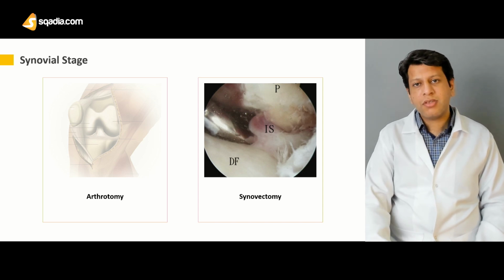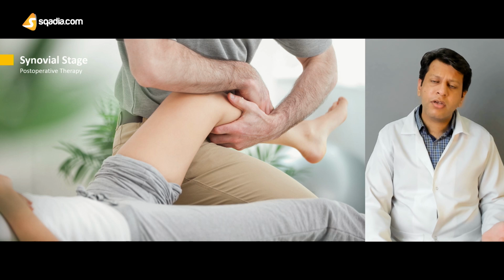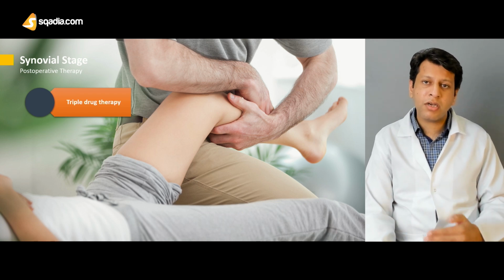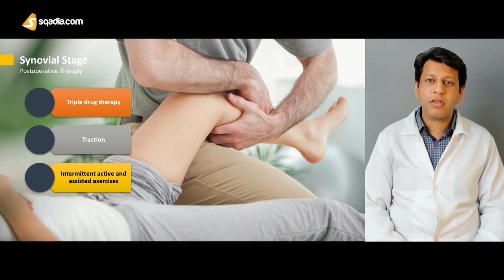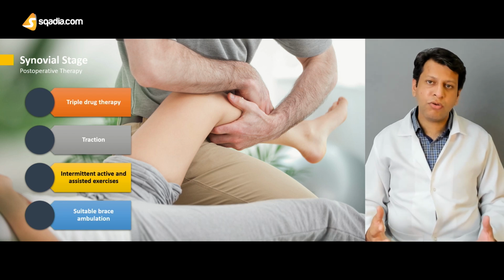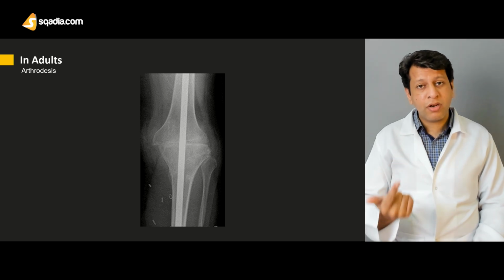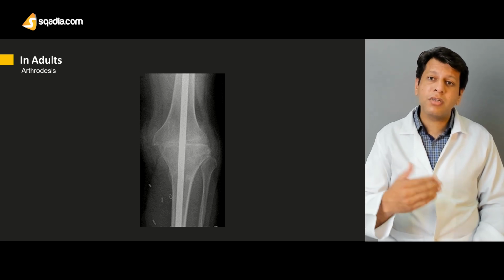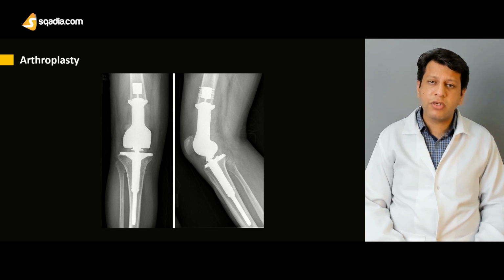Knee Tuberculosis | Surgical Treatment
This lecture on Orthopedic Surgery will cover knee tuberculosis, including its pathology, clinical features, diagnosis, and treatment.

Although pulmonary tuberculosis is more commonly known and affects 60-70% of patients, extrapulmonary manifestations, including joint (osteoarticular) infections, also exist.
While these types of infections are more common in immunocompromised patients, they remain relatively rare.

▬ 📌 Knee Tuberculosis Pathology
The disease typically starts in the synovium, which is the membrane that lines the joint and can spread to other structures in the joint, such as the bone and cartilage. The bacteria cause an inflammatory response in the synovium, leading to swelling, pain, and stiffness in the joint.

This chronic inflammation can result in the formation of granulomas, which are nodules of immune cells that try to contain the infection.
Over time, inflammation and tissue damage can lead to irreversible joint damage if left untreated.

As the disease progresses, the bacteria can spread to other areas of the joint, such as the bone and cartilage. In the bone, the bacteria can cause osteomyelitis, which is an infection of the bone.

This can cause bone destruction and deformity, which can further exacerbate joint damage.
In cartilage, the bacteria can destroy the articular surfaces, which are the surfaces of the joint that allow for smooth movement.

Early diagnosis and treatment are important for preventing irreversible joint damage and achieving the best possible outcomes.

▬ 📌 Knee Tuberculosis Clinical Features
The clinical features of knee tuberculosis can vary depending on the stage of the disease. Early symptoms may include pain, swelling, and stiffness in the joint, which can be mistaken for other joint disorders. As the disease progresses, the pain may become more severe, and the joint may become deformed. Other symptoms may include fever, night sweats, and weight loss.

▬ 📌 Knee Tuberculosis Diagnosis
The diagnosis of knee tuberculosis is based on a combination of clinical evaluation, laboratory tests, and imaging studies. Laboratory tests such as the erythrocyte sedimentation rate (ESR) and the Mantoux test can help to confirm the diagnosis. Radiological studies, such as X-rays and MRI, can also help to identify characteristic changes in the joint associated with tuberculosis.

▬ 📌 Knee Tuberculosis Differential Diagnosis
Differential diagnosis is an important aspect of diagnosing knee tuberculosis, as other conditions can mimic the symptoms of tuberculosis. Some of the conditions that should be considered in the differential diagnosis of knee tuberculosis include monoarticular affections, rheumatoid arthritis, synovial chondromatosis, hemarthrosis, synovioma, foreign body granuloma, and dysenteric arthritis.

▬ 📌 Knee Tuberculosis Non-Surgical Treatment
The initial treatment for knee tuberculosis is pharmacotherapy with anti-tuberculosis drugs. This typically involves a combination of medications, including isoniazid, rifampicin, pyrazinamide, and ethambutol. The treatment course may last for 12-18 months, depending on the severity of the disease. In addition to medication, patients may be advised to use a bed splint to support the knee and aid recovery.

Surgical treatment of knee tuberculosis is usually reserved for cases where there is significant destruction of the joint or failure of conservative management. The type of surgical treatment will depend on the size and progression of the disease.

In the synovial stage, arthrotomy and synovectomy may be performed to remove the infected tissue.
In more advanced stages, arthrodesis or joint fusion may be necessary to stabilize the joint. In some cases, joint replacement surgery, or arthroplasty, may be necessary to restore joint function.

Post-Operative Treatment
Following surgical treatment, patients will require a period of rehabilitation to regain joint function.

This typically involves a combination of triple-drug therapy, traction, intermittent active and assisted exercises, and suitable brace ambulation.
The specific treatment plan will depend on the individual patient's needs and the extent of joint damage. It is important to follow the post-operative treatment plan closely to ensure the best possible outcome.